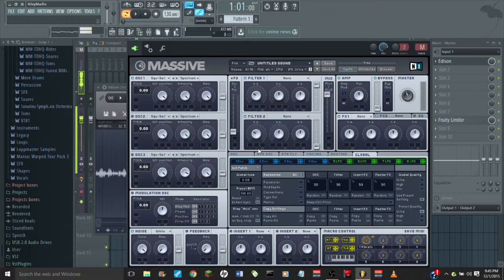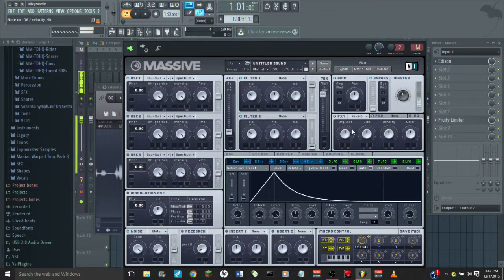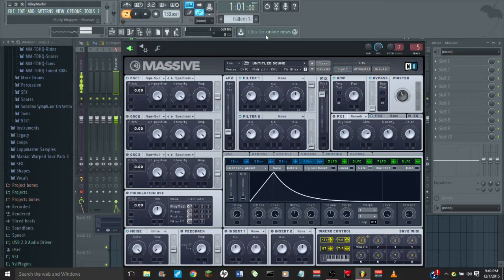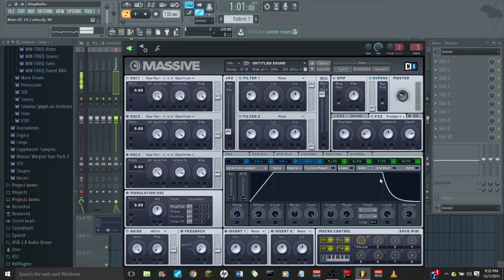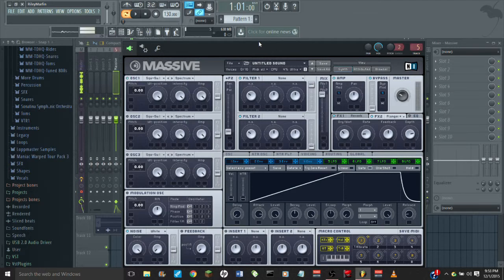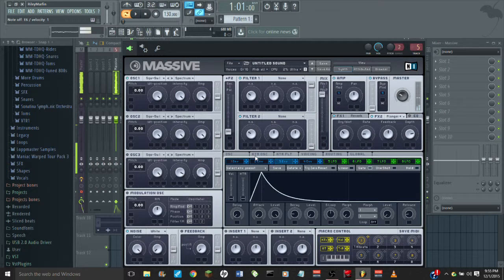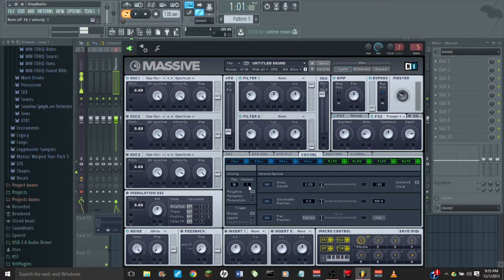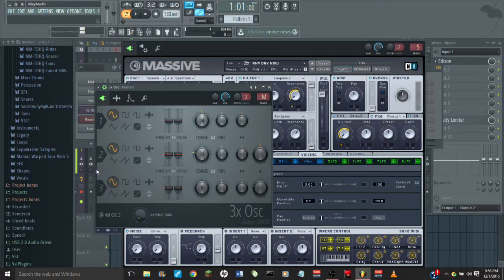Massive Quick Start Tutorial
Hello YouTube! I have recently had suggestions to continue my FL Studio tutorials. It's been a while, but in this video we will be working with Massive (or any other synthesizer that contains oscillators). Follow along for a quick jump into the material itself. You will learn how to get a basic sound going, which you can then use to craft the chords to your song and modify accordingly.